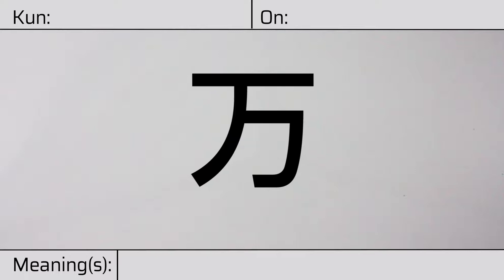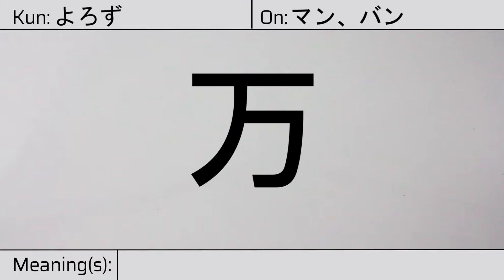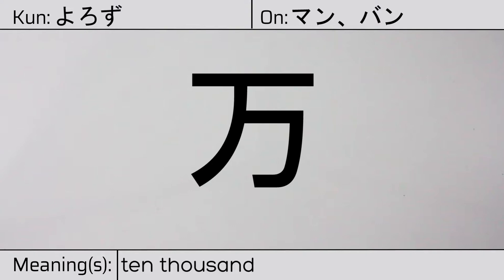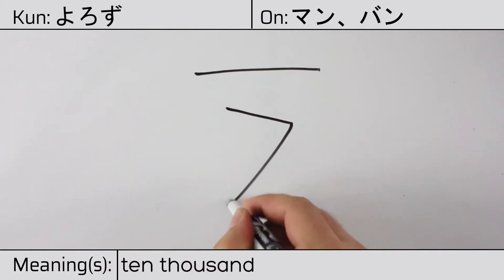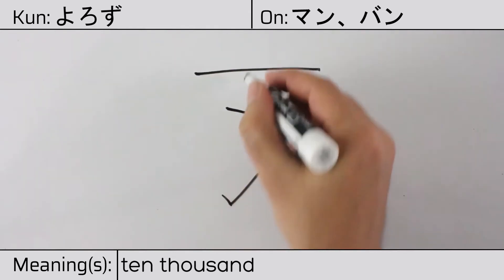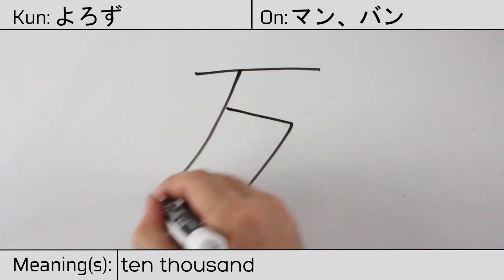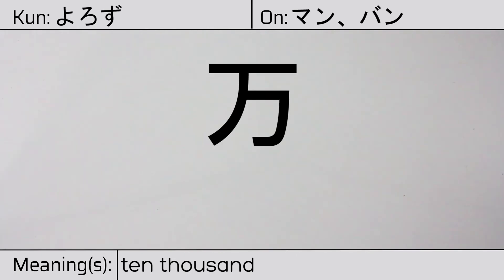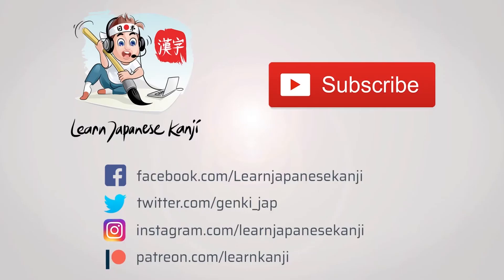Learn Japanese Kanji | JLPT N5 | 万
Learn Japanese Kanji: This kanji has a kunyoumi or japanese reading of: よろず, and it has onyoumi or chinese readings of: マン、or バン. This character has the meanings: ten thousand. This character is made up of the following radicals or parts: kanji 一, followed by katakana ノ, and a hook radical. You can remember this kanji by the following hint: The central asian glyph for ten thousand 万, implying eternity. Our example sentence is: １０万円です。１０まんえんです。It is 100,000 yen.